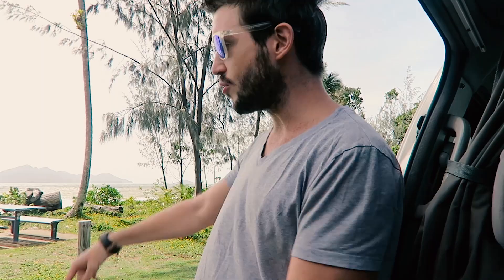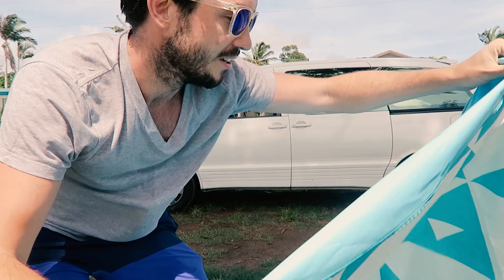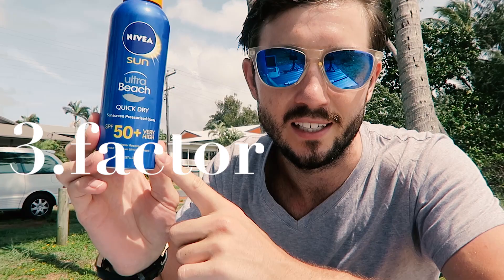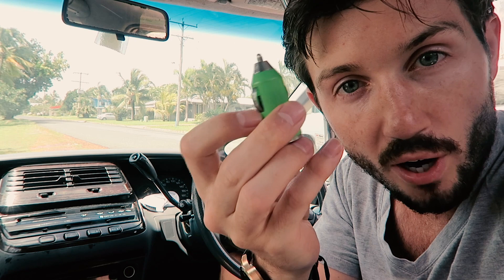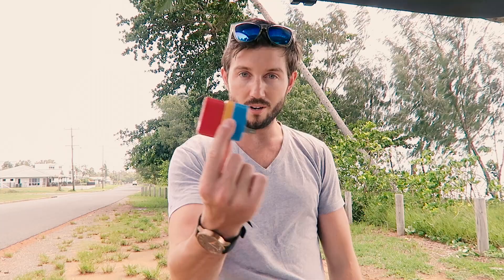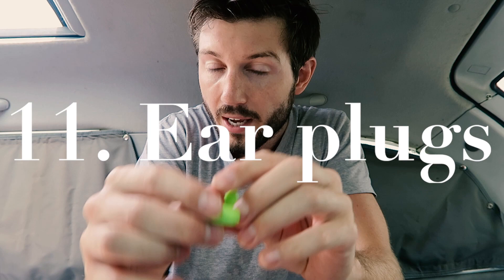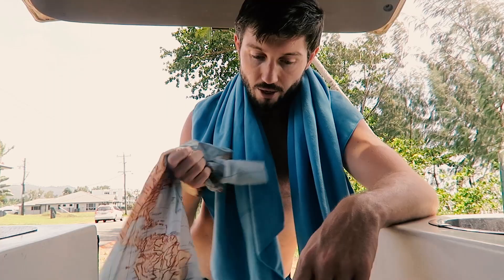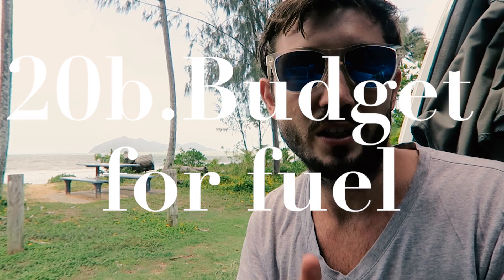20 TIPS FOR VANLIFE NOVICES| Australia | Will Wanders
20 TIPS FOR VANLIFE NOVICES | Australia | Will Wanders

I've just finished my first ever campervan adventure, travelling up the East Coast of Australia from Brisbane to Cairns. These are my top 20 tips for campervan beginners or thinking of an australia campervan holiday.

If you're a total beginner like me, then this video contains tips for vanlife, campervan hacks and lots of things you need in a campervan holiday. This video is my guide for novices like me, giving you my top 20 tips.

There are a lot of hints and tips that I wish I'd known before!

It runs through how to stay connected and comfortable, how to stay clean in a campervan, the things you need in the van, technology you will benefit from, and all the things I've discovered during the trip that nobody told me beforehand.

If you're wondering 'is vanife for me' or 'could I handle a campervan holiday then hopefully it will help you answer that question.

If you've got other tips to add or you have any questions then add them in the comments section below.

Kit mentioned in the tips video:
Plastic beach mat
International plug adapter
Stretchy washing line (remember to get 2!!)
Laundry bag
Microfibre travel towel (quick dry)
Insect bite soother
Battery pack
Solar panel charger
Cigarette to USB adapter

Photographic gear I use:
Canon G7X
Canon 7D
Canon 15-85mm
Canon 60mm
GoPro Hero 6
GoPro Floating Handle
Zomei travel tripod